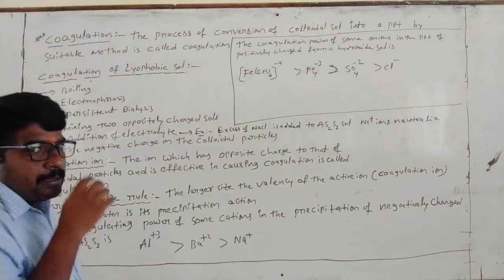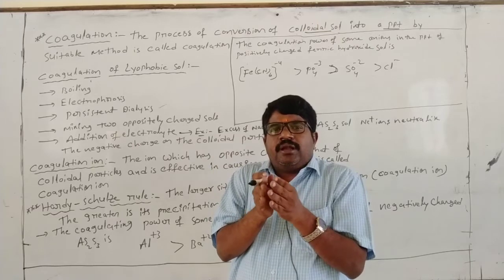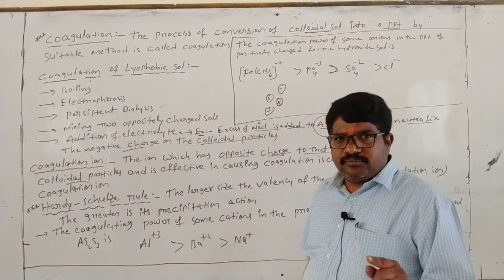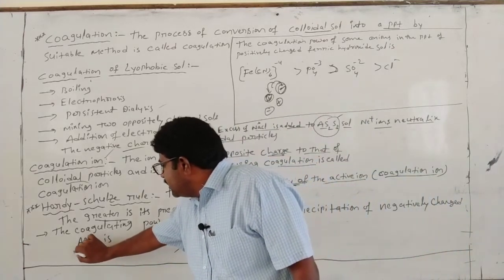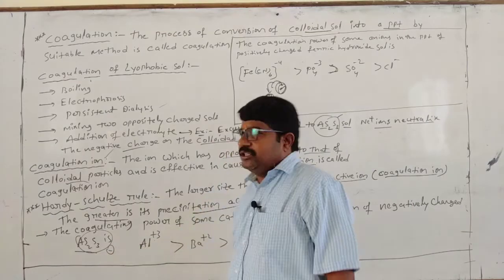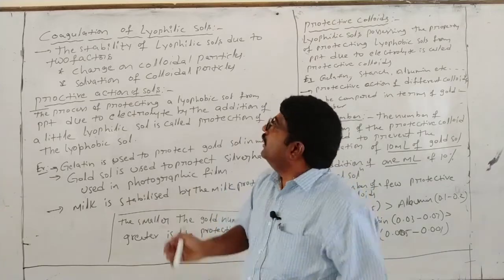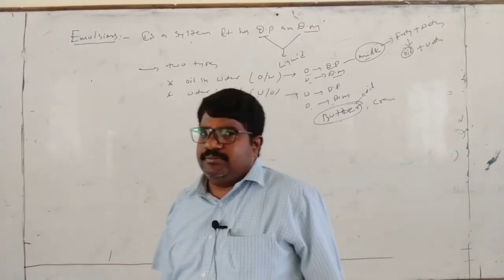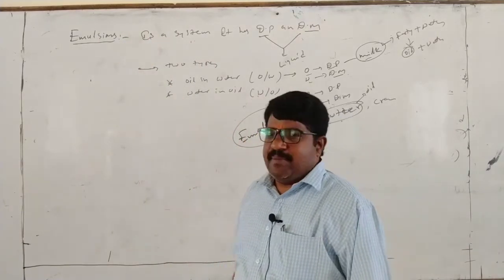SURFACE CHEMISTRY-PART -13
(Samartha Medical & IIT Academy)